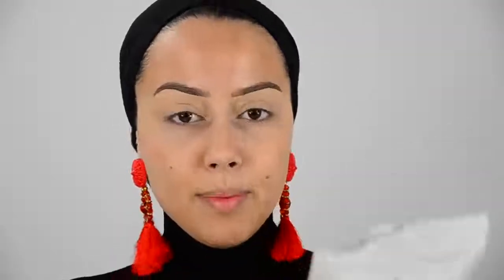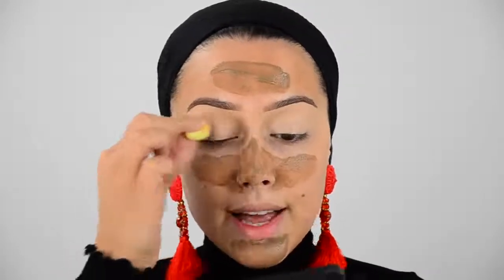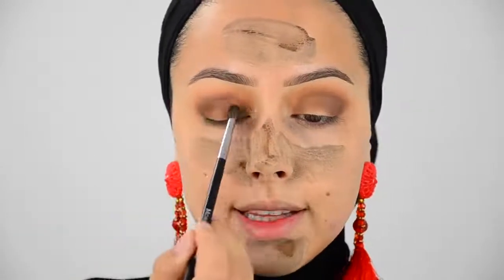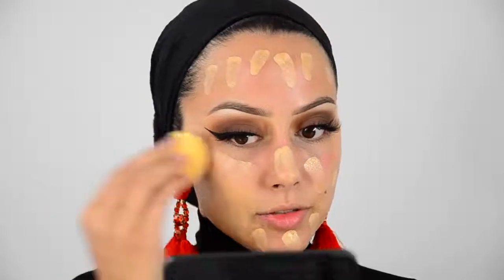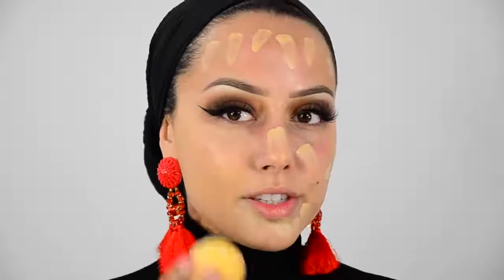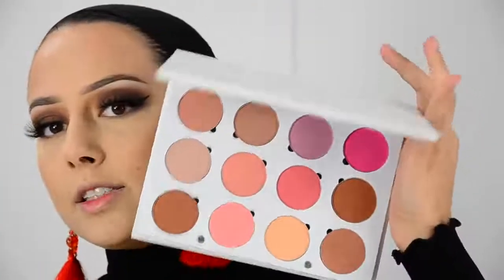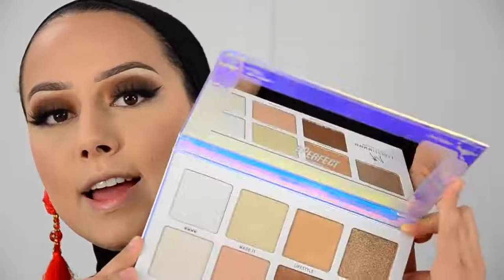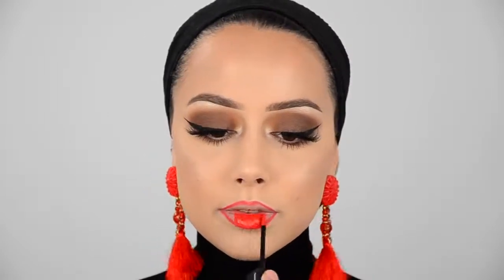A NEW TAKE ON A BROWN SMOKEY EYE & RED LIPS MAKEUP TUTORIAL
AM's Argent Park, as a channel devoted to all things beauty, is dedicated to helping women all over the world to achieve their best physically, emotionally, mentally and spiritually.  So not only will there be videos about makeup, clothes and hair, but also talking about beauty standards from around, which may or may not necessarily be the views of this channel, but just to highlight what the current standards and opinions about beauty are in the world today.

SIMILAR QUALITY WIGS MENTIONED WITH BANGS:

Black Curly Wig Lace Front Wigs Mid-Long Bob Lace Front Human Hair Wig With Bang

Womens Fashion Lady Anime Long Curly Wavy Bangs Hair Party Cosplay Full Wig Wigs

26" Long Straight Synthetic Resistant Wigs with Bangs Natural Hair Cosplay Black

Brazilian Women Long Full Wig Bangs Wave Black Natural Looking Women Wigs

♪ Holy Grail Products ♪ Cleansers Bentonite Clay Apple Cider Vinegar Dr. Bronner's Tea Tree Dr. Bronner's Peppermint Organix South Theraneem Shampoo 100% Pure Burdock and Neem Scalp Shampoo Neem TeaTree Shampoo Bar by Obia Naturals Conditioner Yes to Carrots Yes to Cucumbers Organix South Theraneem Conditioner 100% Pure Burdock and Neem Scalp Conditioner Aussie Moist Trader Joe's Tea Tree Tingle Deep Conditioner LuvNaturals Step 3 Mixed Chicks Aussie Moist 3 minute miracle Knot Today Obia Naturals Curl Moisture Cream Cantu Shea Butter Leave In Cantu Shea Butter Leave In Natural Hair Cantu Shea Butter for Natural Hair Coil Calm Detangler Protein Aubrey Organics GPB Redken Smooth Down Butter Oils Sweet Almond Oil Styling KC Gel Gorilla Snot Obia Naturals Twist/Whip Butter Hollywood Activator Gel HOLY GRAIL Wild Growth Hair Oil Shea Butter Mix

From Her Style:  Molly By It's A Wig:  Color: 2  Cap Construction = Adjustable Straps, No Combs!

From Laila Tahri: "Love how this look turned out. I need to include some colors from now in my looks! Are you guys excited for spring looks?  TO ENGLAND WITH MY SISTER